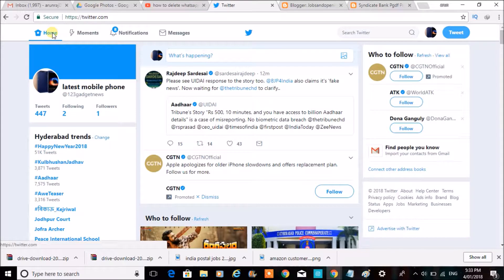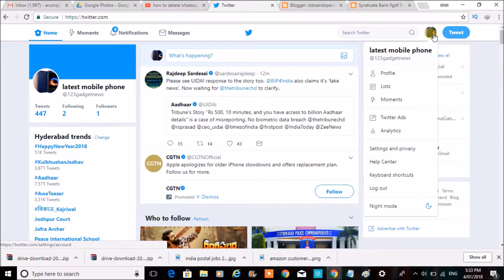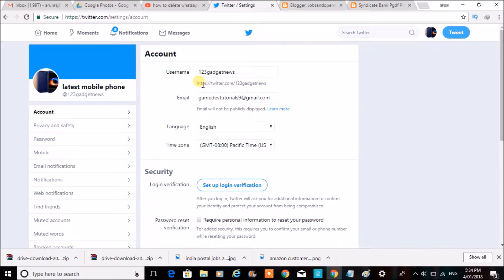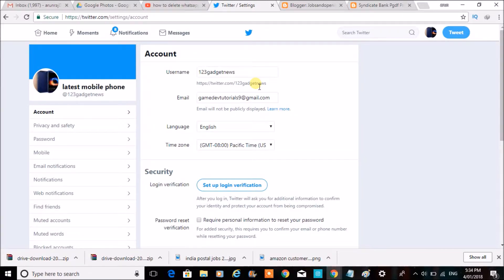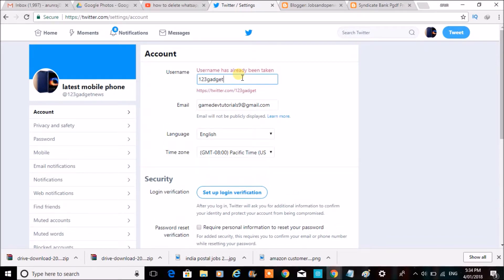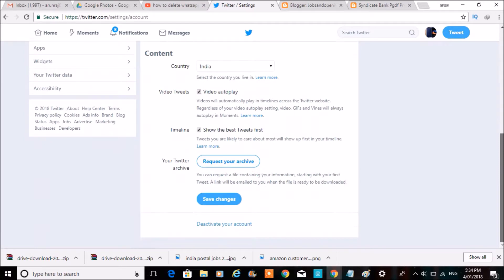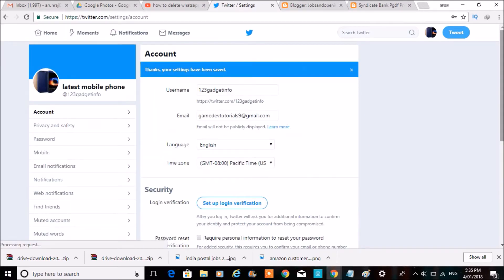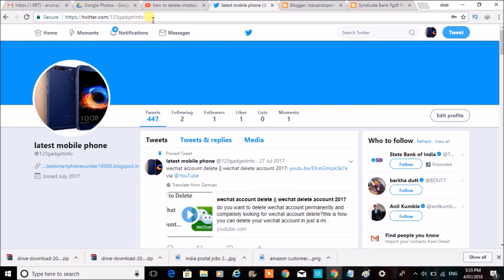how to change twitter @ name 2018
for exaplme if you want to change twitter@exampleOld to Twitter@examplNew you can change like this way just have a look over how to change twitter @ name,we no need to delete twitter to have a new twitter username or to change twitter @name,just under your twitter profile settings look for username and tap on that to edit or modify the existing twitter@name.